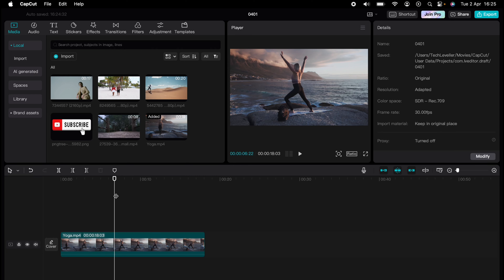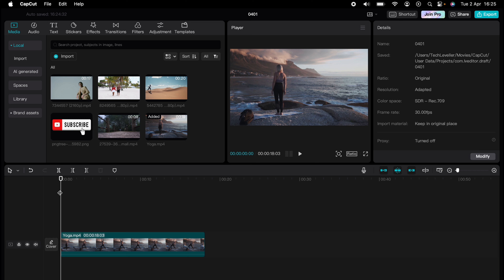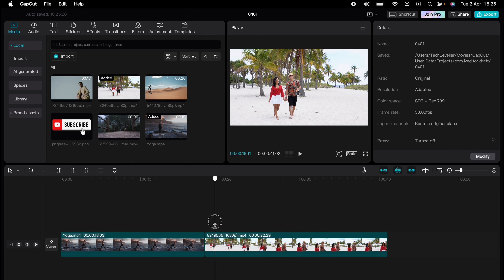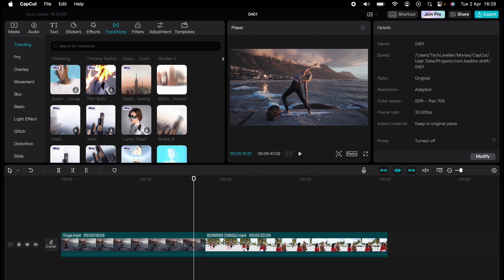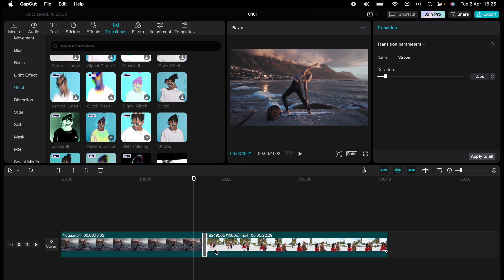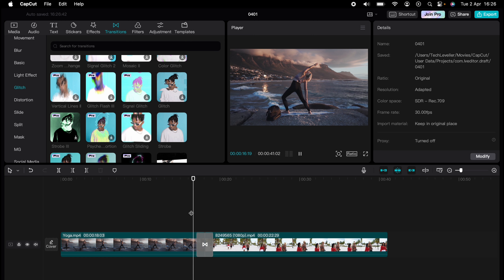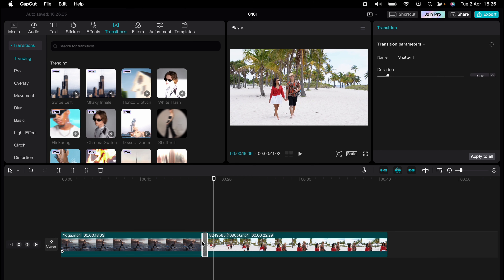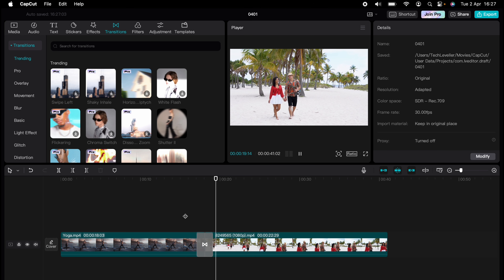How To Add Transition In CapCut PC & MAC - Full Guide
If you want to learn how to edit your videos using CapCut, this is the video for you. I’ll be covering How To Add Transition In CapCut PC & MAC so when you finish this video, you can get started editing right away.